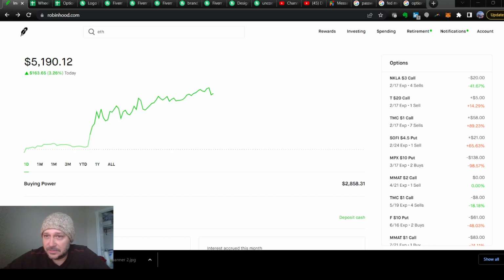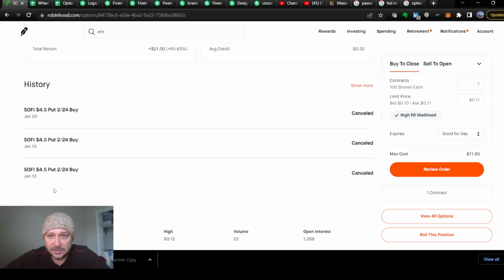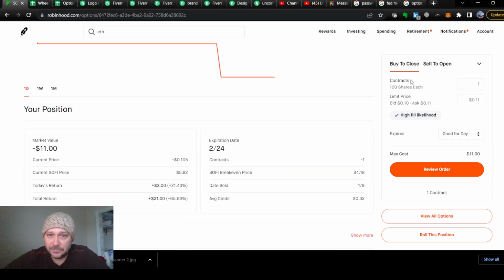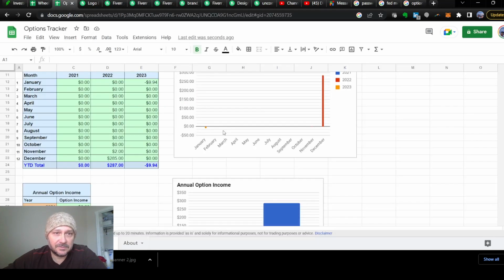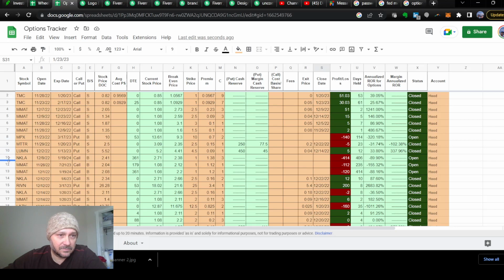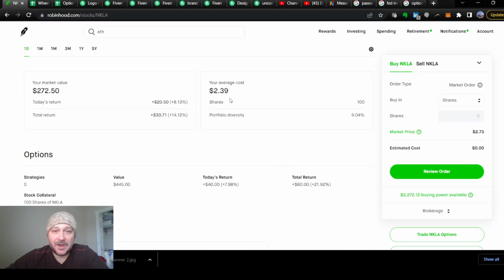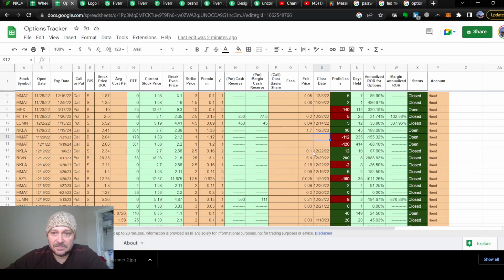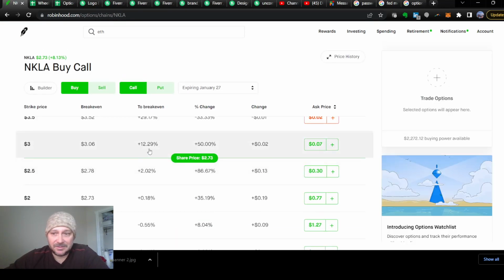Bought to close options contracts to profit $125 which is a 2.5% portfolio increase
Closed out of 4 options contracts to take a profit of $125 which increased the portfolio by 2.5% over an average of 18 days